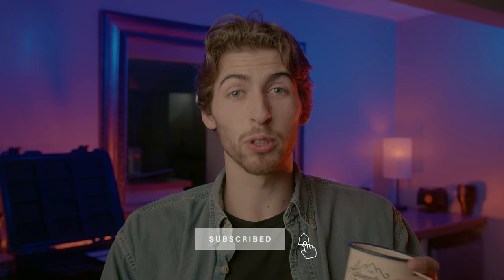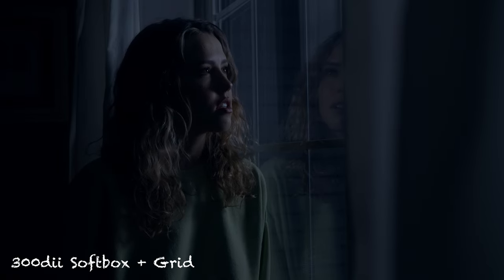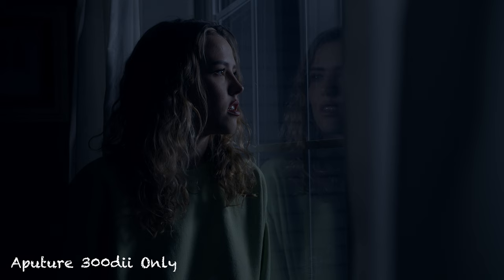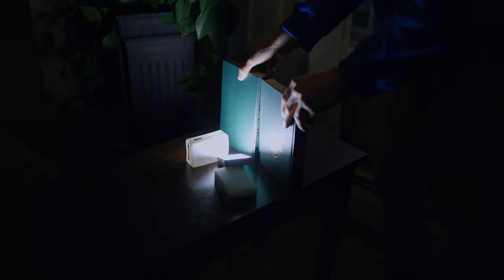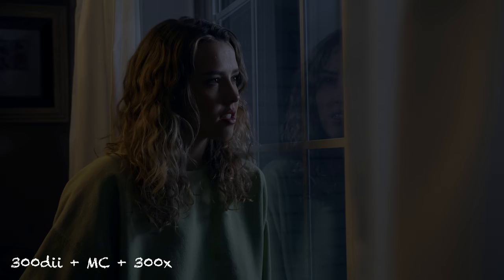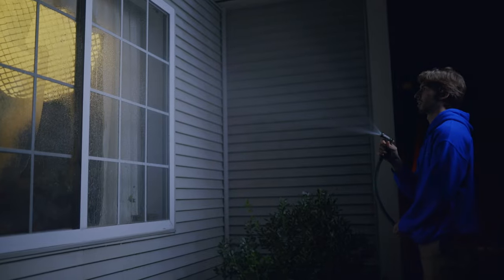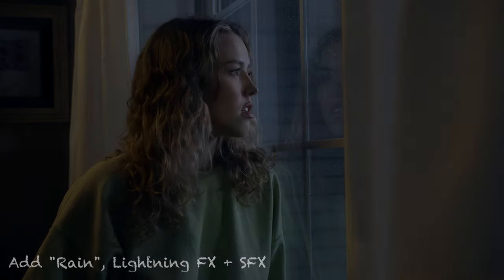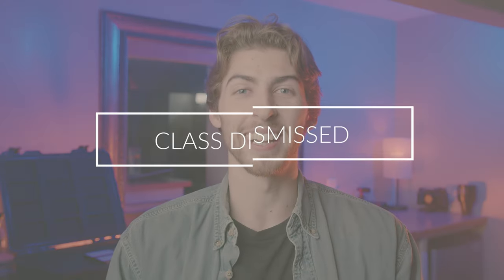Lighting a Rainy Night Interior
In this video, we're learning how to light this rainy night interior. Techniques in this video are great for achieving a moody low-key look, also covering great topics like color contrast, monochromatic lighting, and more!

Color Gels

5 in 1 Reflector Disc